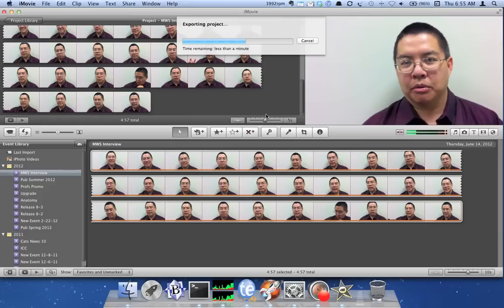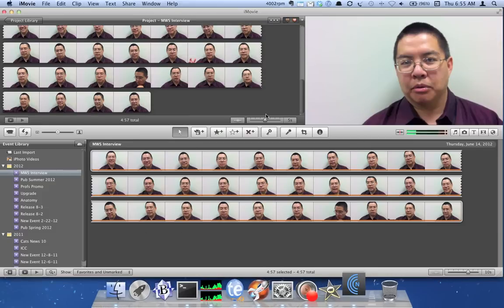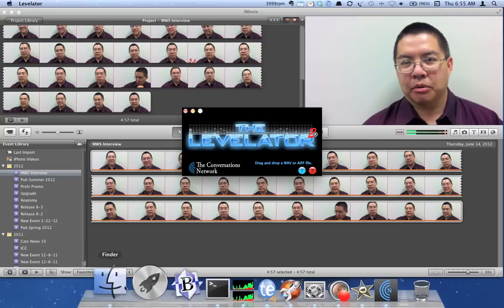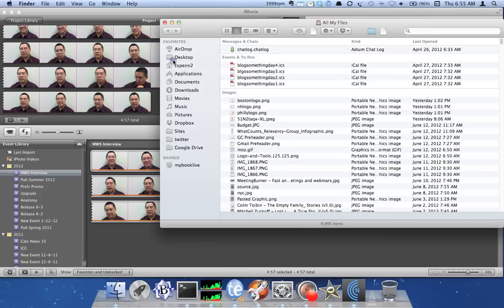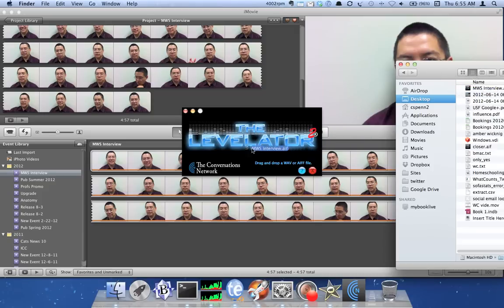How to clean up audio from iPhone video interviews